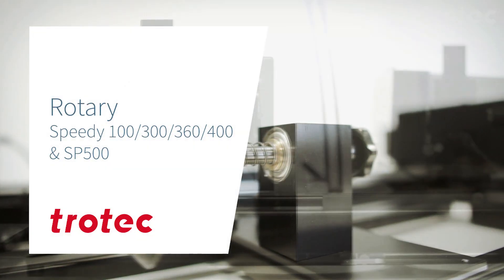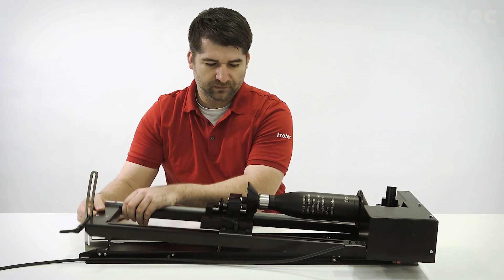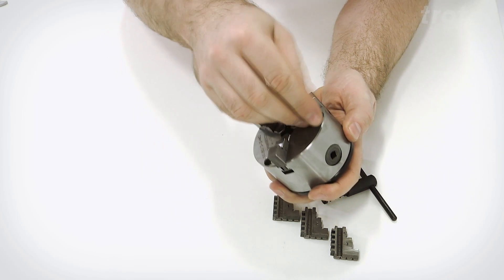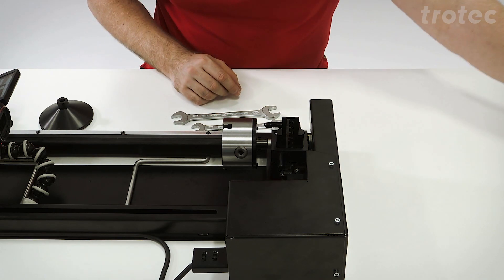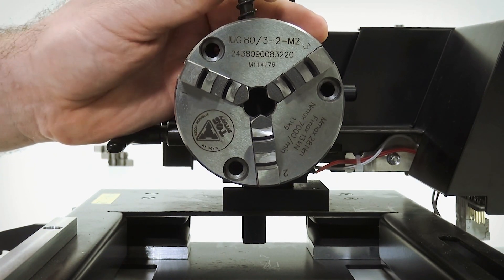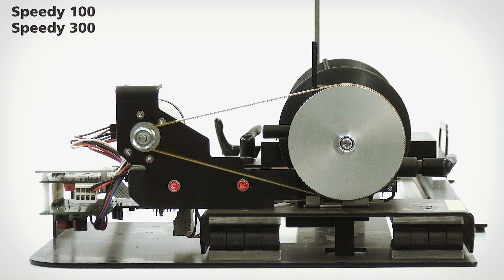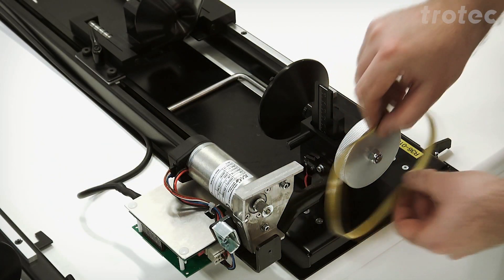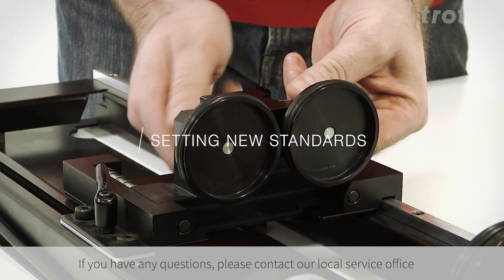Step-by-Step Guide: How to Install and Use a Rotary Attachment for A Trotec Laser Engraving Machine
Are you struggling with how to install and use a rotary attachment for your laser engraving machine? Look no further! In this video, Stephen Colley from Trotec Laser Technical will guide you through the process of setting up and using a rotary attachment for the Speedy series and SP500 laser.

Stephen will start by showing you how to clamp a cylindrical object using the cones on the rotary attachment. He will demonstrate how to loosen the lever and separate the cones, place the cylindrical object, and then tighten the lever. If you need to process the same item repeatedly, Stephen will show you how to swap items quickly, as the movable cone is spring-loaded.

If you want to engrave on a curved surface, where the surface isn't flat, Stephen will show you how to tilt the rotary to adjust the angle. You also have the option to adjust the height of the cones using the scales on both cones so that you can align the height perfectly for objects with a wider diameter.

Stephen will then demonstrate other attachments to the rotary, including the manual ring chuck, manual three jaw chuck, standard three jaw chuck, and the draw chuck. He will show you how to mount the main chuck onto the adapter plate, attach it with three screws, and how to change the attachment fixtures using two wrench keys. You'll also learn how to open and close the jaws, replace the jaws, and use the small lever that comes with the manual three jaw chuck.

Before installing the roller mechanism, Stephen will guide you through loosening the belt tension and then tightening the belt tension, depending on the model of your laser engraving machine. Finally, he will show you how to install the roller mechanism by setting the guide holes on the guide pins on the plate below, attaching the screws, and installing the belt.

This step-by-step guide is perfect for beginners who want to learn how to install and use a rotary attachment for laser engraving machines. If you have any questions or would like to book a preventative maintenance service with Trotec Laser Technical, you can contact them through the link in the video description.